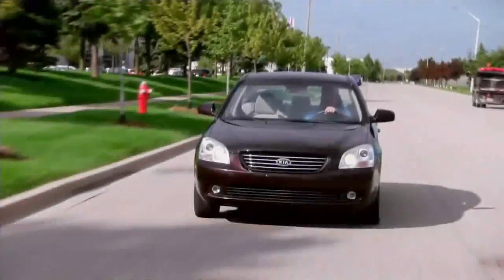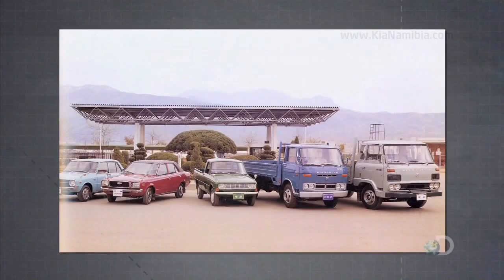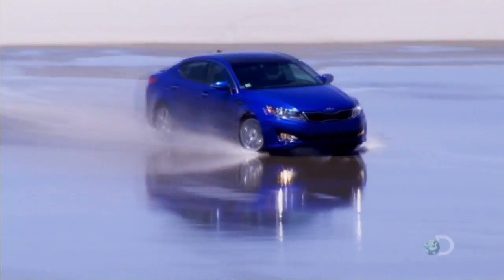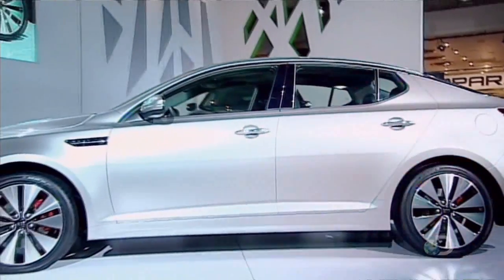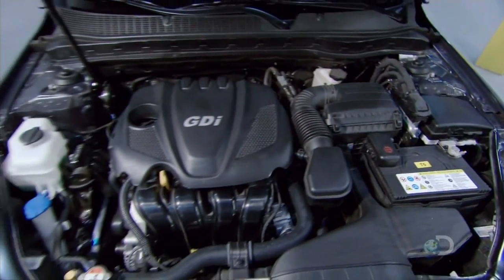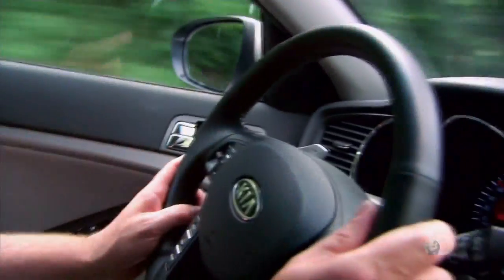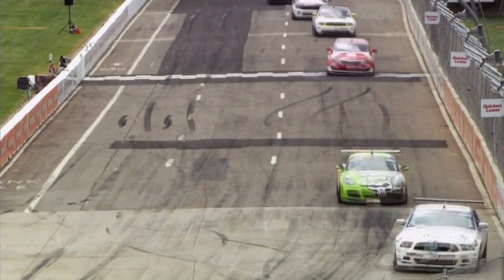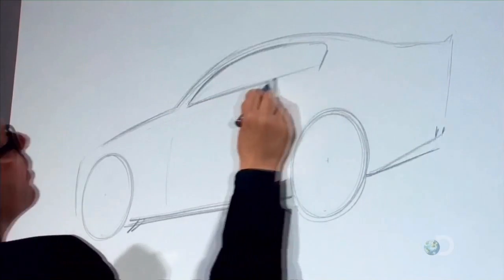Birth of a KIA Optima - Part 1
From concept to creation, Birth of a KIA Optima is an exciting new program that tells the birth story of today's favourite vehicle. This it is a stylish and sophisticated auto-biography in which the automotive hero is a combined product of advanced engineering, cutting-edge science and creative design.